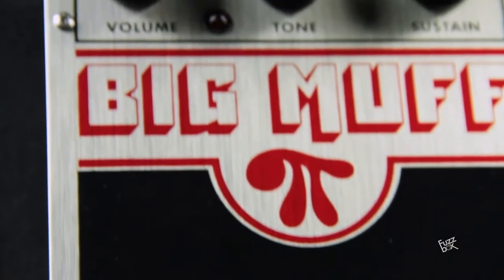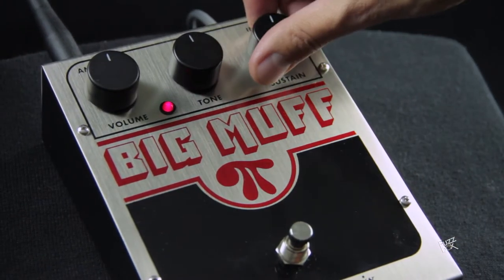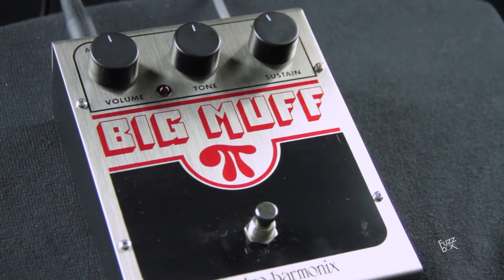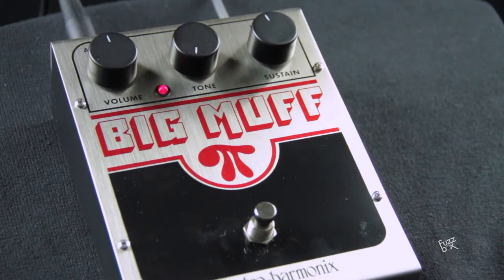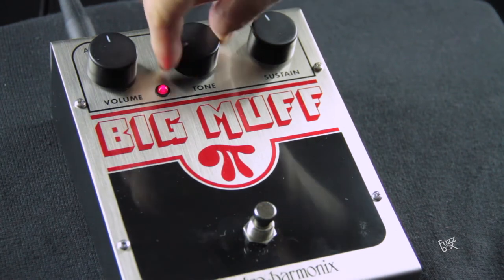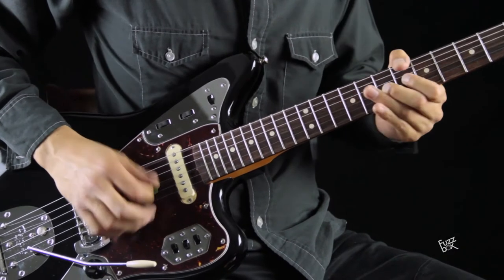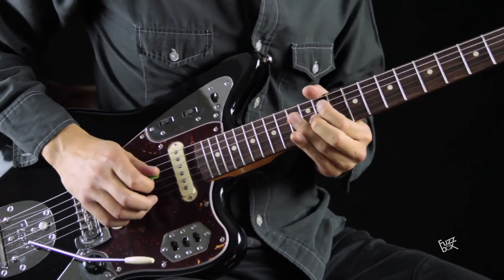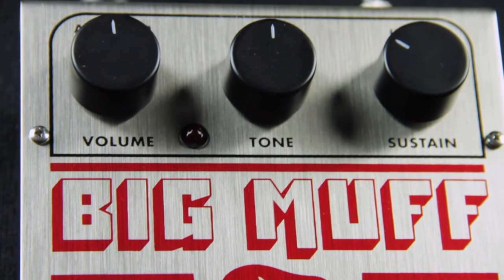FuzzBox Gear - Big Muff EHX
FuzzBox Gear II
¿Lo quieres pero no lo encuentras en ninguna parte? Nosotros te lo traemos.

El FuzzMaster de FuzzBox realizando una demostración en español del Big Muff de Electro-Harmonix.